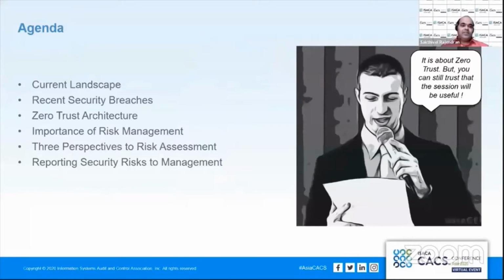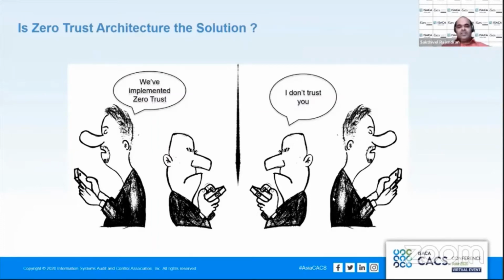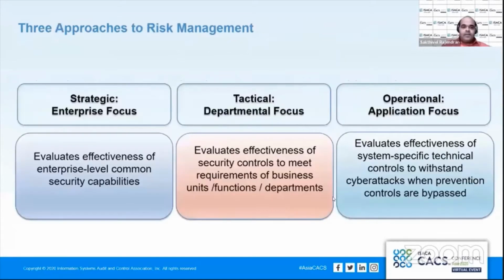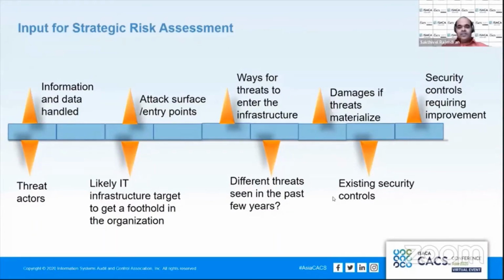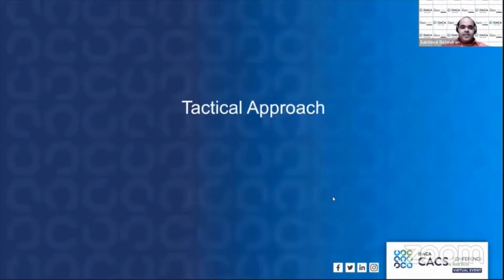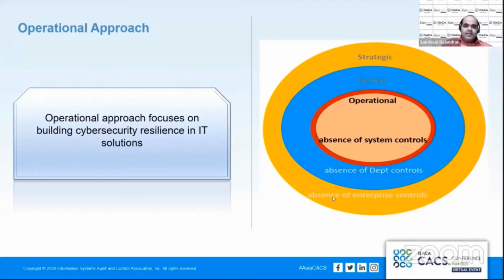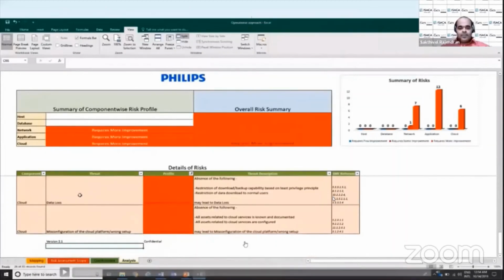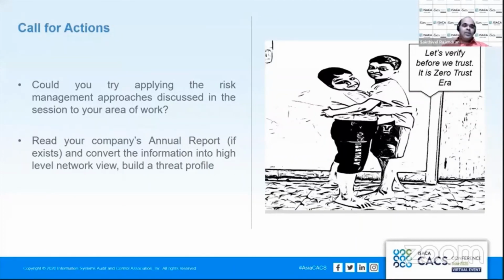Cybersecurity Risk Management in the Zero Trust Era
According to WEF, cyber risks is one of the global risks  It is not just a risk to the corporations; it is global risk like climate change or unemployment.

Some  practical aspects in performing a cyber-risk assessment to have an oversight on risks to the organization is discussed in this video.

I will discuss about three approaches / methods to perform a cyber-risk assessment for an organization in the era of zero trust. Cyber risk assessment in three different layers, such as Strategic, Tactical and Operational.

Strategic approach is about evaluating the effectiveness of enterprise level controls.

Tactical approach focus on effectiveness of security controls to meet requirements of business units or an internal entity.

Operational approach focus on effectiveness of system-specific technical controls to withstand cyber attacks In each of these layers, assess cyber risks from untrusted device, users, network
communication, application and data

There are multiple use cases for a risk management in an organization, it includes, compliance, audit, and security. The primary benefit to an organization from the suggestion in this video is strengthening of security defense based on risk assessments